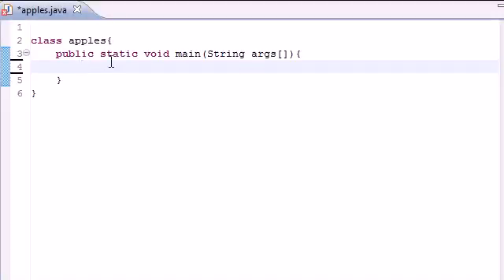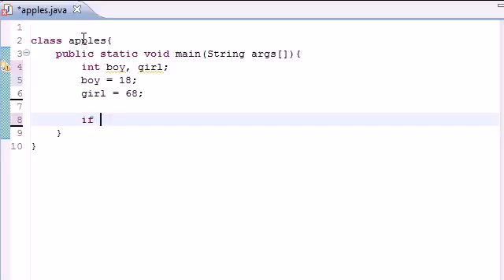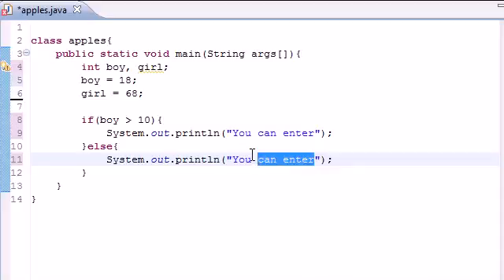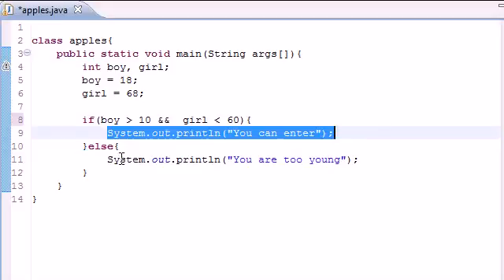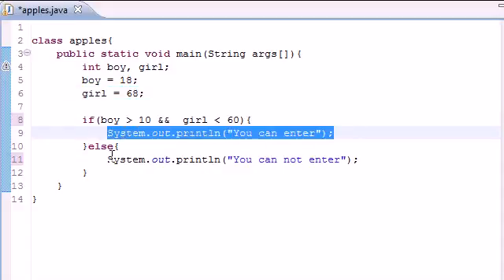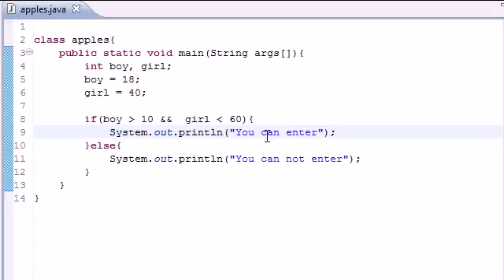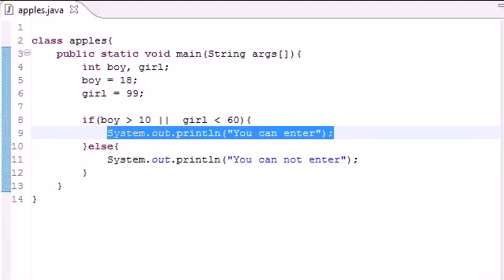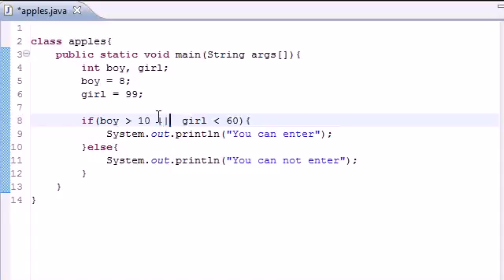The New EQUATOR1XB » Java Programming Tutorial – 11 – Logical Operators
Java, Programming; Tutorial – 11 – Logical Ope ,The New EQUATOR1XB » Java Programming Tutorial